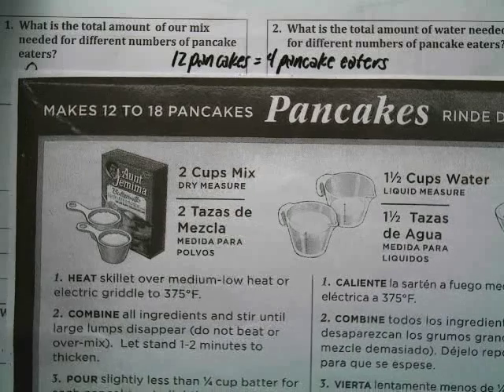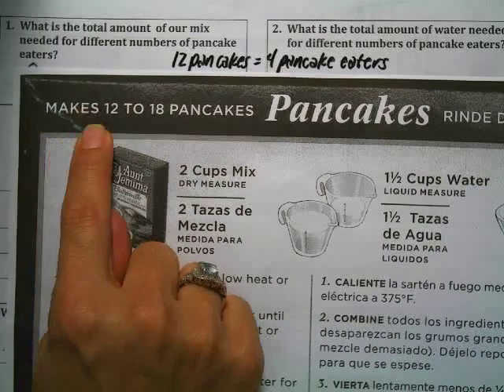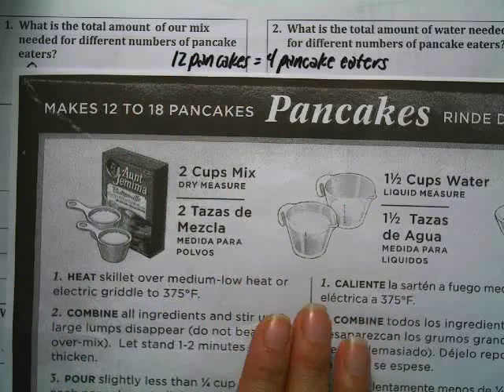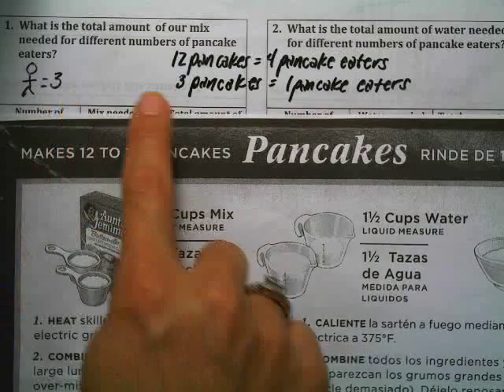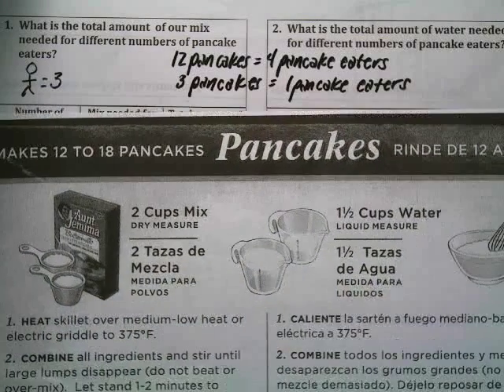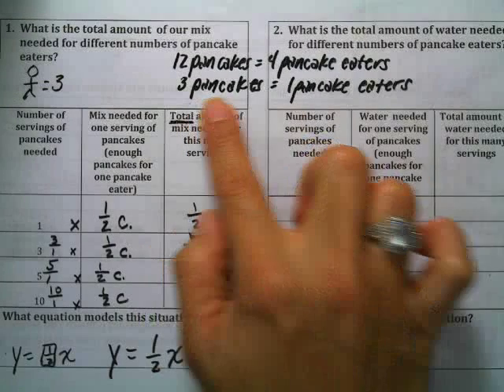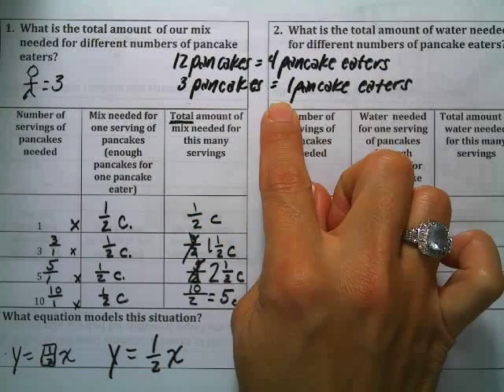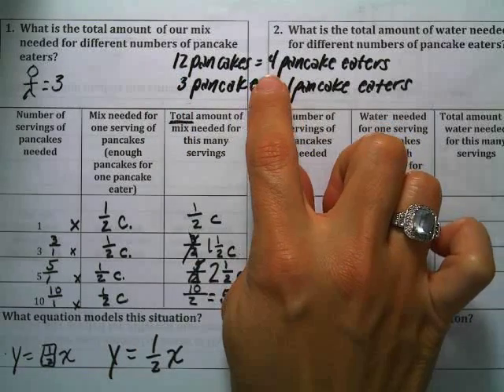water for pancakes